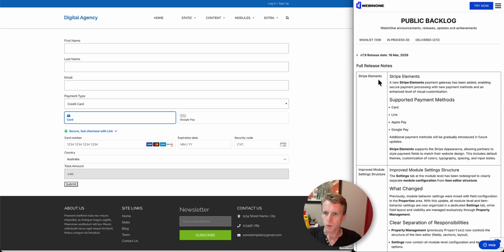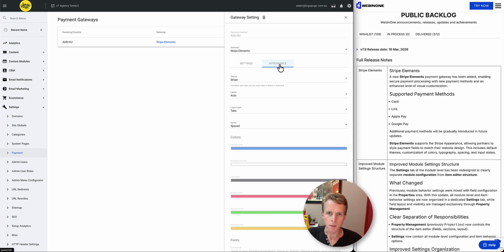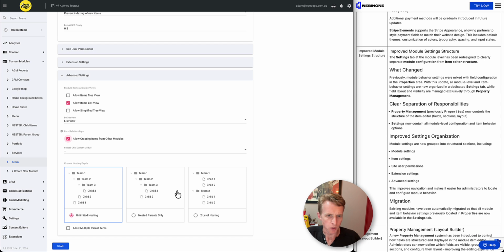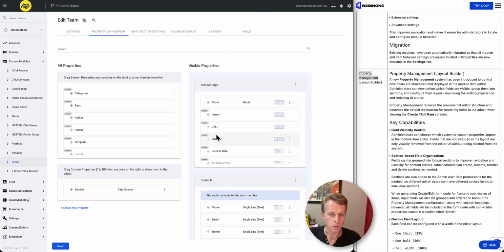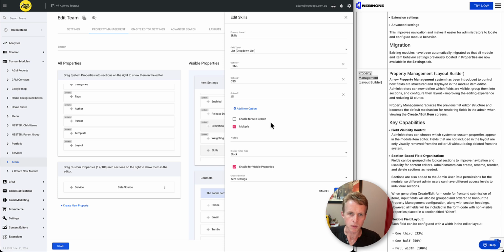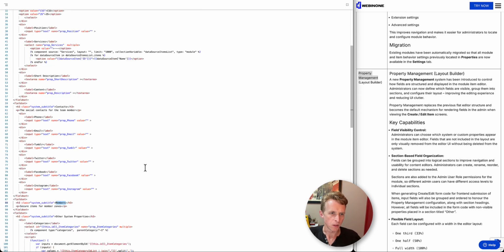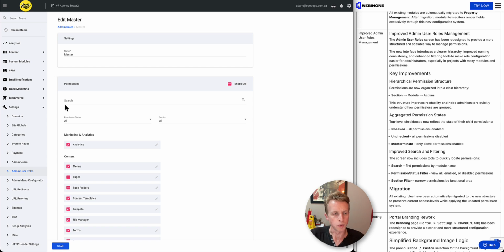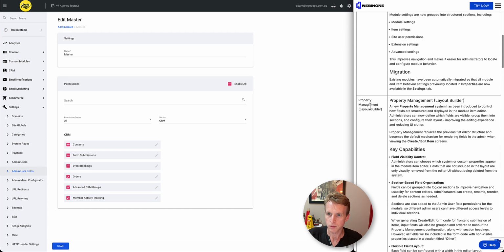v7.9 Release Notes Review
Overview of what shipped with WebinOne v7.9 - New features, improvements and bug fixes.

0:00 Intro
0:05 Stripe Elements
2:40 Improved Module Settings Structure
5:00 Property Management
10:45 Improved Admin User Roles Management
12:27 Portal Branding Rework
12:50 Bug Fixes